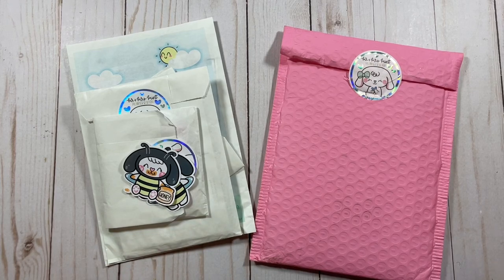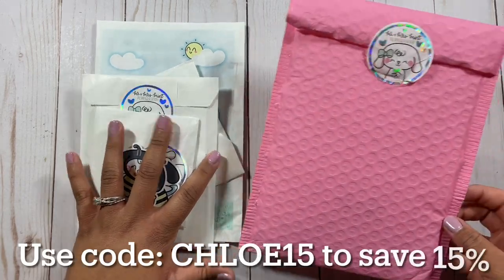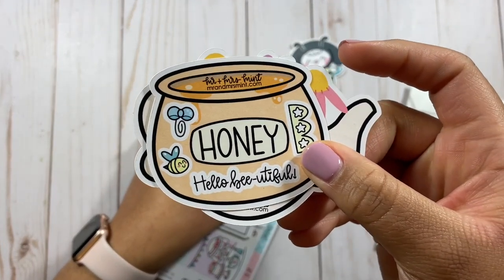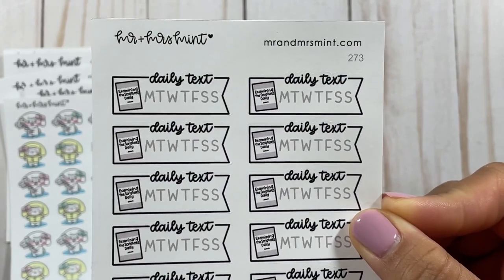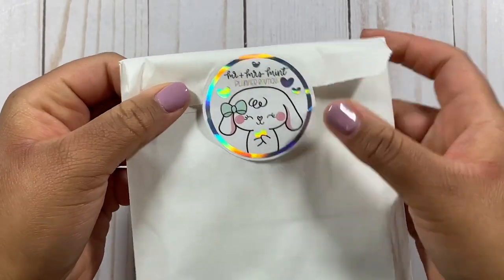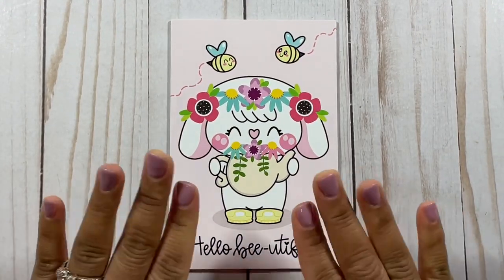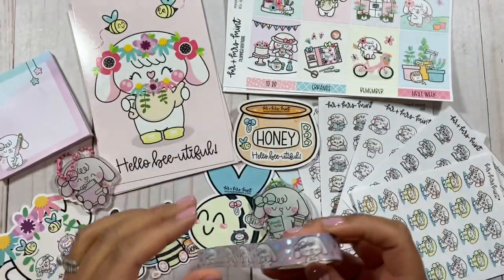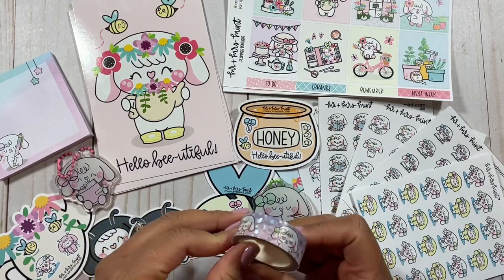Planner Sticker Haul | Feat Mr & Mrs Mint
Hi Planners 👋🏽! I am excited to announce that I am on the PR team for the sticker shop Mr & Mrs Mint. I have been a longtime fan of their stickers and can't wait to show you how I use them in my planners.